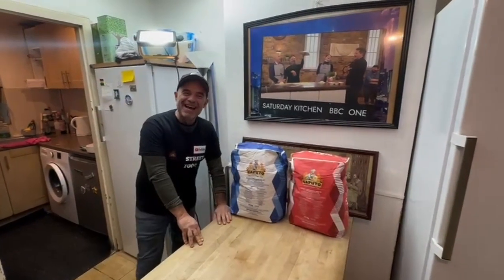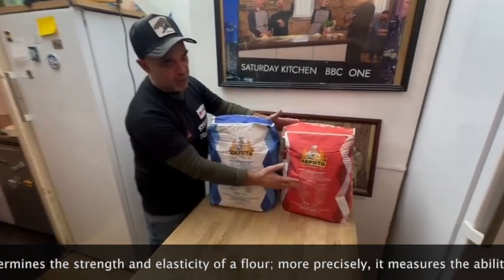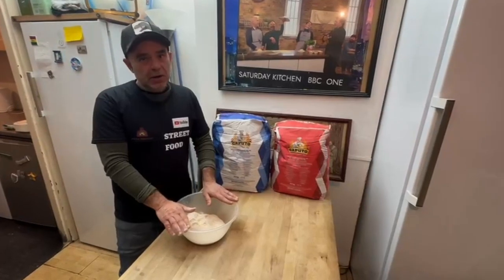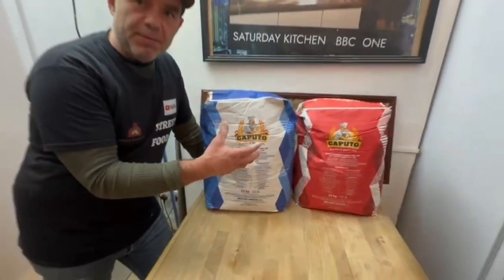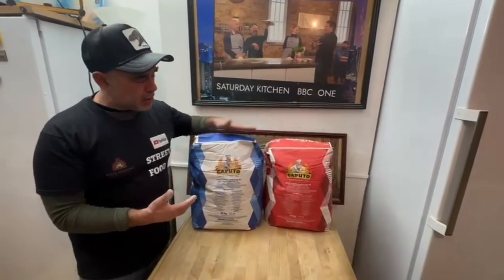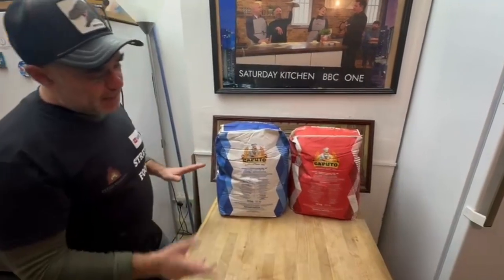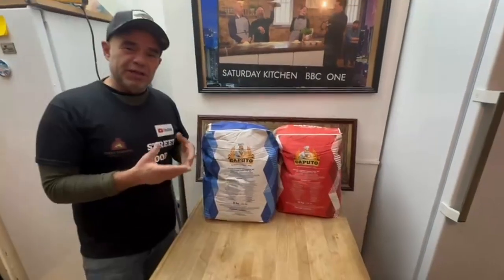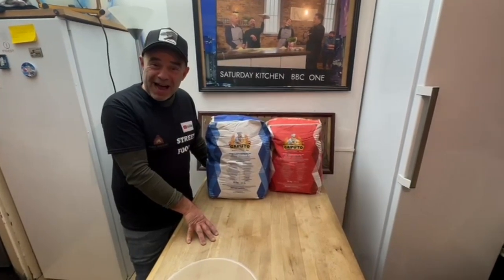What is the different between CAPUTO BLUE & RED ?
What is the “W” (double v) of a flour?

The W of a flour is the parameter that determines the strength and elasticity of a flour; more precisely, it measures the ability of the flour to create elastic doughs that allow it to retain more air.

How is this “W” calculated?

The W is calculated using an instrument called Chopin’s alveograph (invented in 1921). This instrument presses air into a dough made of water and flour, creating a sort of balloon, and extrapolates data curves based on its ability to retain air: the more air it can contain, the higher the W of the flour will be.

What does type 00, 0, 1 or 2 flour mean? What are the differences between the different types of flour? We need to be a little more aware of what we buy and what we eat every day, and we need to be able to understand that even if something has always been eaten for generations, it does not necessarily mean that it is the best, such as type 0 and 00 flour.

Flour is obviously the product obtained from the grinding of cereals or other products and there are different types that can be distinguished first of all by the granulometry, therefore the size of the "grains" and by the nutritional contents: starch, proteins, minerals and dietary fiber and therefore also by the different nutritional and technological quality. The visual characteristics are also different, type 00 flour is white while the other flours have a gradually darker color.

Let's try to clarify and understand what actually distinguishes 00 flour from type 2 flour.

00 flour: This is the most refined flour ever obtained through modern milling using steel cylinders. In this flour, all the best parts of the wheat at a nutritional level are eliminated. In 00 flour, in fact, the bran, rich in fiber, and the wheat germ, rich in vitamins, mineral salts and amino acids, are eliminated, all this to make the flour whiter and easier to work. All that remains is starch (simple carbohydrates) and a few proteins (gluten). The nutritional contribution to the body is very low, in fact, in some way 00 flour contributes to the increase in blood sugar.

0 flour: Slightly less refined than the previous one but still deprived of most of its nutritional principles.

Type 1 flour: The first flour we produce at Mulino Val d'Orcia thanks to stone milling. Through stone grinding, the entire grain is ground without eliminating any part. Through a step called sifting, that is, a sifting operation, the flour is separated based on the size of the "granules". Type 1 flour contains a greater quantity of bran and wheat germ, the parts richest in nutrients.

Type 2 Flour: Also known as "semi-wholemeal" flour, it is a flour characterized by large granules and a greater quantity of fibrous components and seed germ compared to the previous ones. It is a flour that has excellent nutritional characteristics and is easier to work with than wholemeal flour. A good compromise for natural bread making.

Wholemeal flour: It is undoubtedly the best nutritionally, especially if stone ground like ours, since the millstones working at low speed do not overheat the flour, leaving all the nutritional principles intact. Wholemeal flour contains the entire grain in all its parts, starch, bran and wheat germ and is therefore a complete food.
Read also “Stone grinding”

Type 1, type 2 and wholemeal flours certainly win in terms of nutrition, but there is one important thing to keep in mind. Compared to 00 flour, type 2 flour contains more proteins and therefore more gluten, which should ensure greater strength, a ratio between tenacity and extensibility of the dough, but since it is structured in rather large granules and therefore less soluble, the action of the gluten is less effective. Type 1 and type 2 flours are excellent for making bread, pizza, cakes, baked goods… and one of the typical characteristics of products made with these flours is greater hydration of the dough, a strong bouquet of aromas, an unmistakable flavour and greater shelf life.

Unfortunately, for a long time now our palates have been accustomed to overly refined flavours, but this can be remedied by starting to use, or rather, reuse the flours of the past! Our advice, if you have never tried them, is to start experimenting using a mixture of different flours, gradually using them in their pure form.